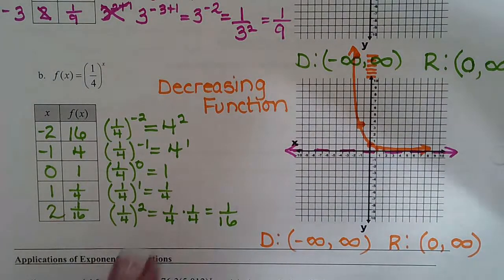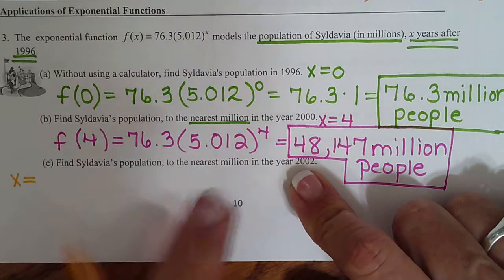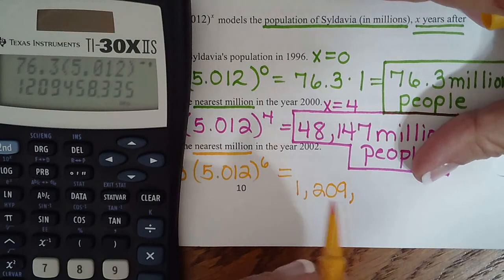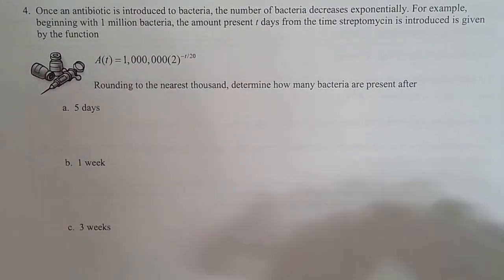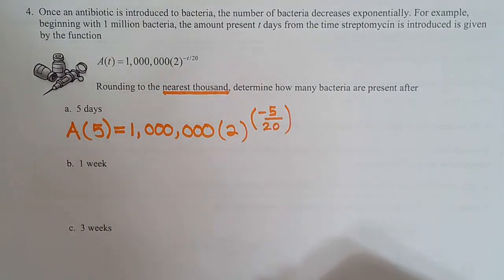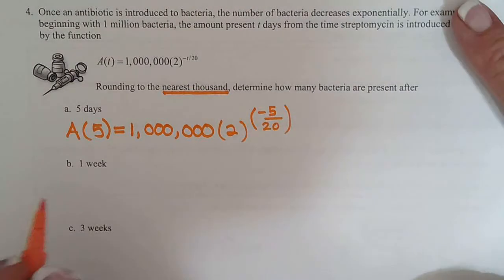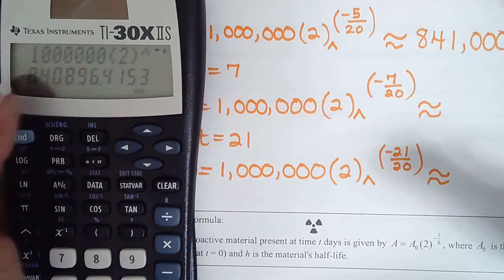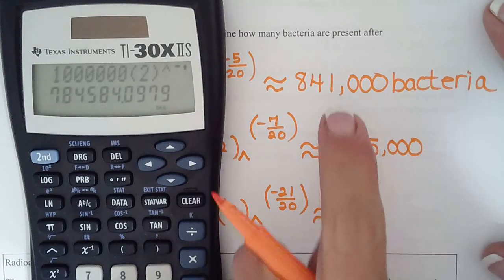Section 8.3, page 11